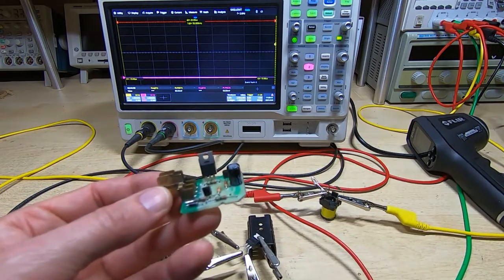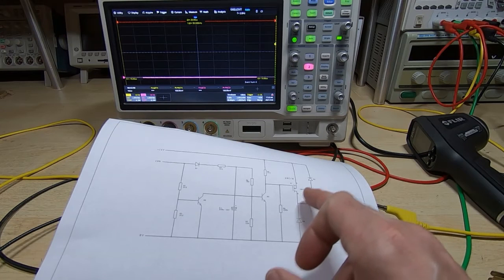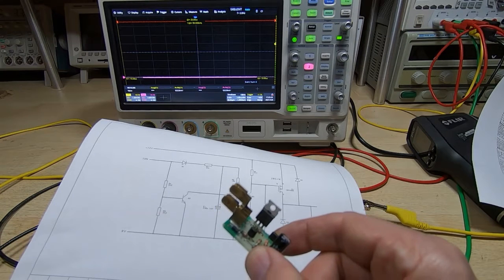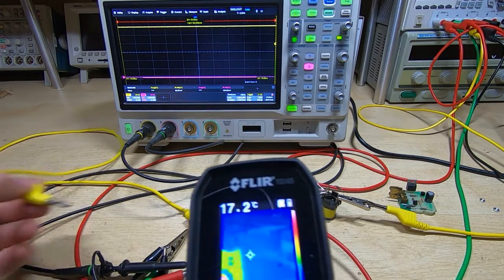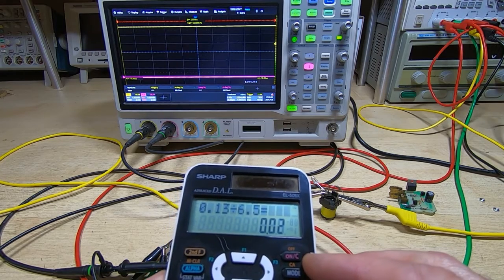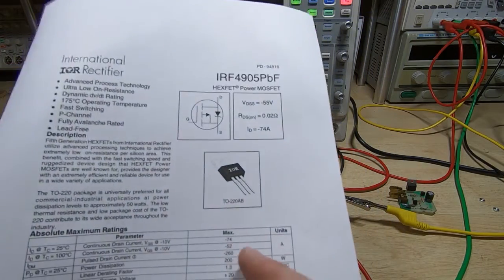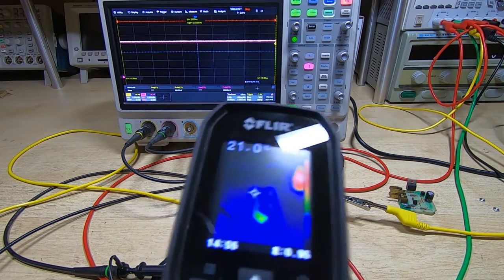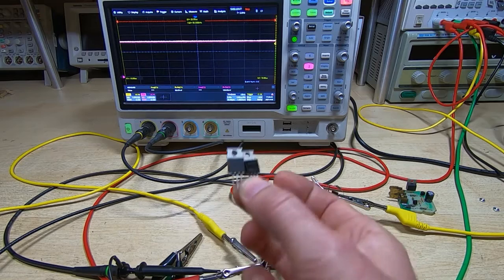Engine Stop Relay Repair Part2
In this video I revisit the Engine Start Relay project which I showed a short time ago. The repaired relay failed in spectacular fashion and in this video I try to figure out why.